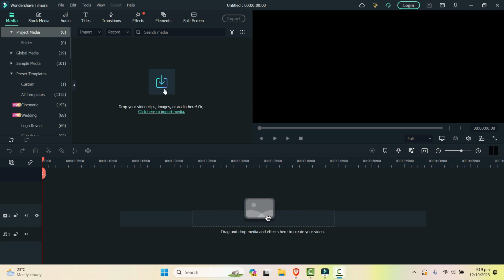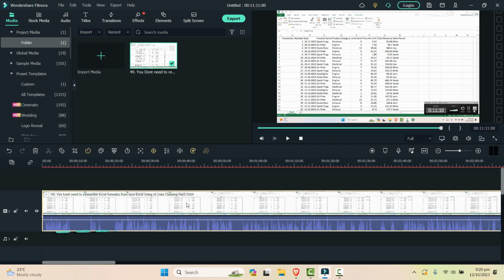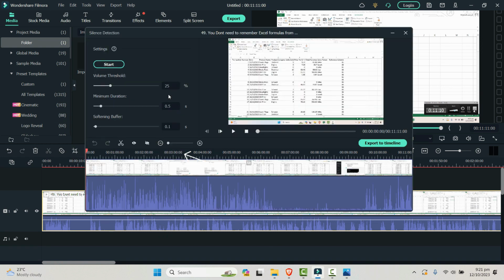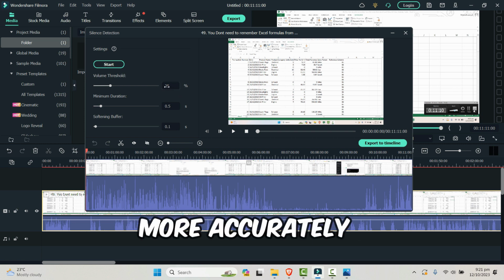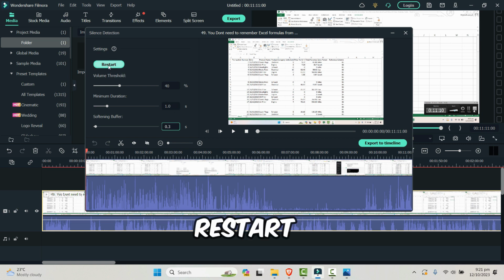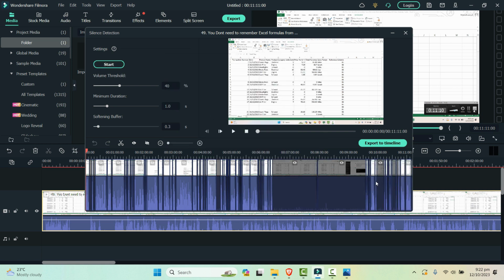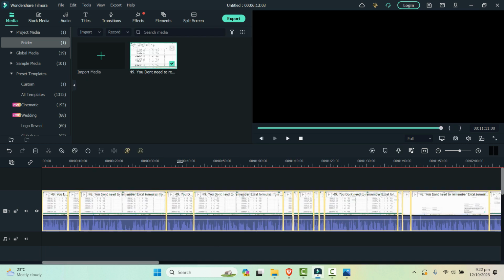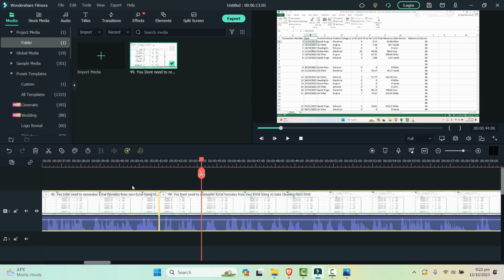Filmora Silence Detection Settings for Better Videos | How to Wizard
Welcome to our video tutorial on optimizing silence detection in Filmora! If you want to enhance the quality of your videos, you're in the right place. Silence detection can make a huge difference in your content, and we're here to guide you through the best settings.

In this comprehensive video, we'll walk you through the step-by-step process of configuring Filmora's silence detection for top-notch performance. You'll discover the settings and techniques that can help you create videos with perfect audio balance. Whether you're a seasoned content creator or just starting, these tips will be a game-changer.

With our expert guidance, you'll learn how to fine-tune Filmora to detect and manage silent moments seamlessly. Your audience will appreciate the improved audio quality in your videos, making them more engaging and professional.

Our video also explores how to combine silence detection with other Filmora features, giving you a powerful arsenal of tools to take your content to the next level. Don't miss out on this opportunity to boost your video quality!

Share your thoughts and questions in the comments below. We love hearing from you!